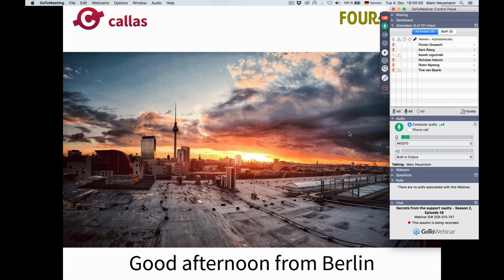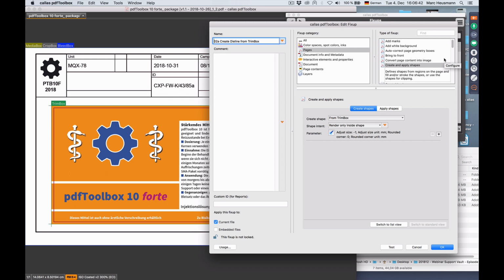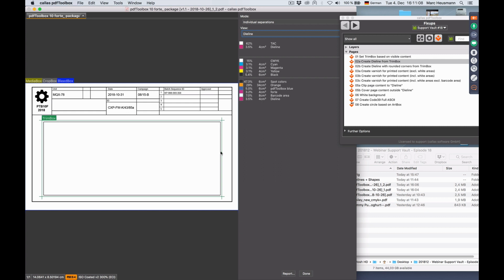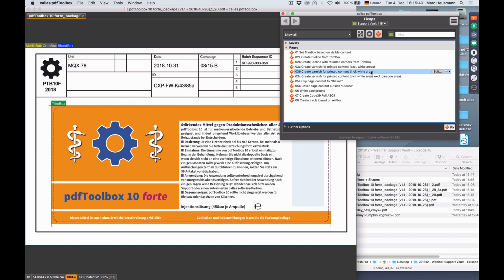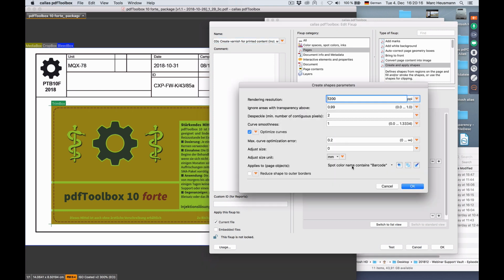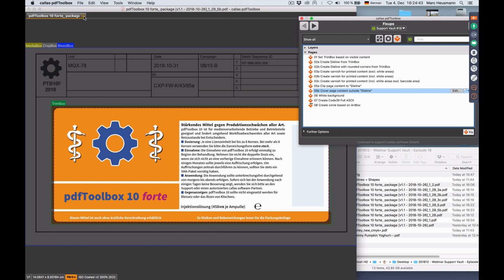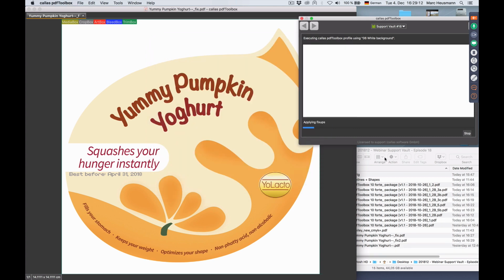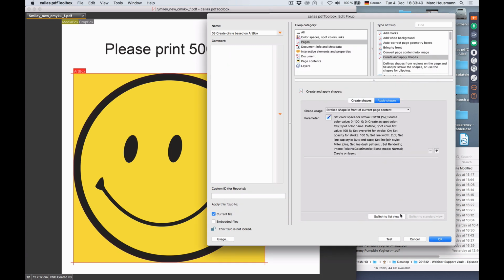Creating a dieline in a PDF document using pdfToolbox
In this webinar, we talk about creating a dieline in a PDF document using pdfToolbox. The shapes technology in pdfToolbox makes it possible to create dielines on the fly using pdfToolbox. Dielines can be created from a page box (such as the trimbox), a custom box, actual page content and using variables more creative applications such as circular dielines are also possible. This webinar runs over the possibilities of the shapes technology in pdfToolbox and gives examples of common use cases.